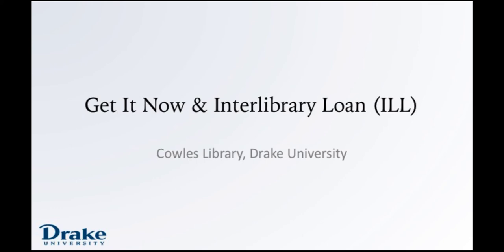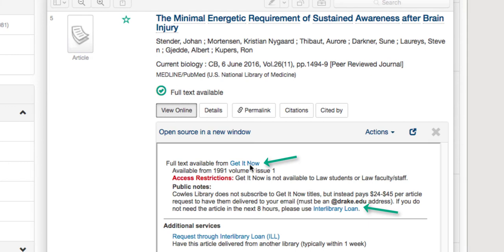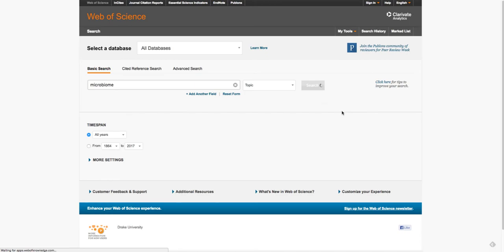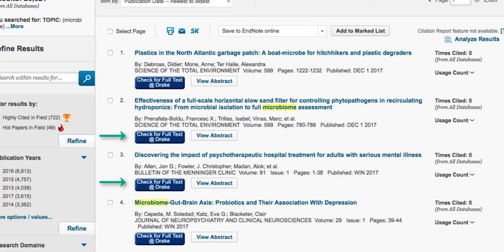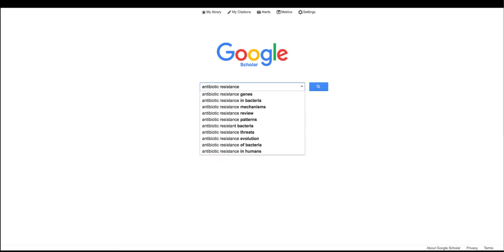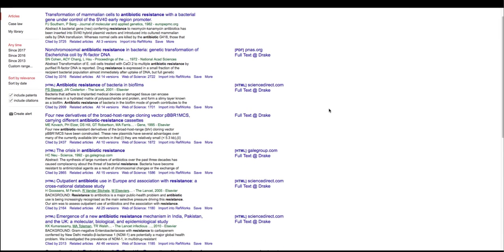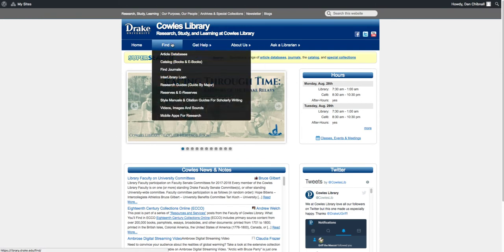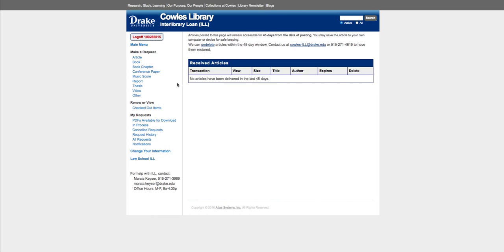ILL and Get It Now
This video will show you four different ways of accessing article full-text at Cowles Library. They are: SuperSearch, databases, Google Scholar, and the ILL account page.